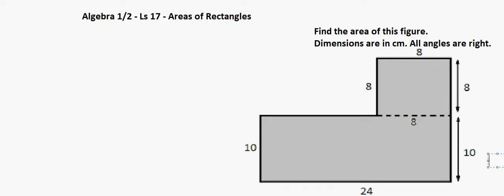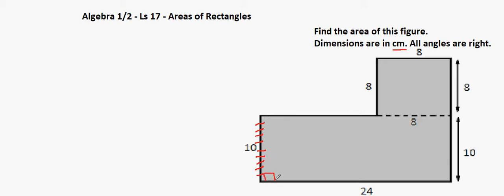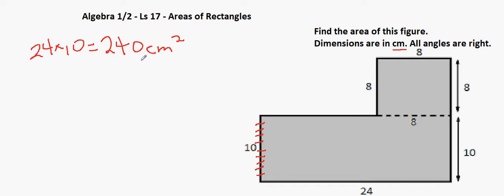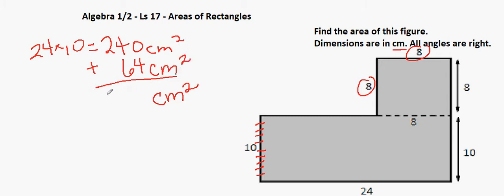Algebra 1/2 - Ls 17 - Areas of Rectangles